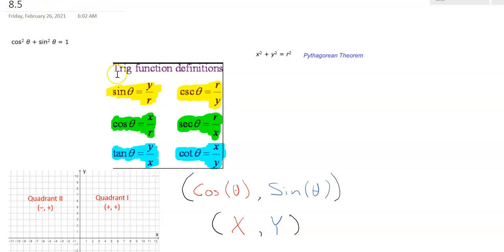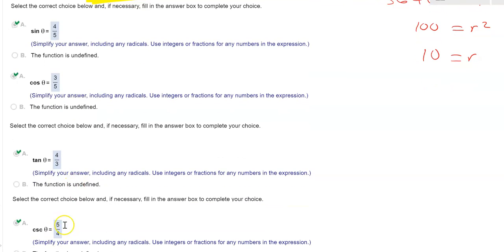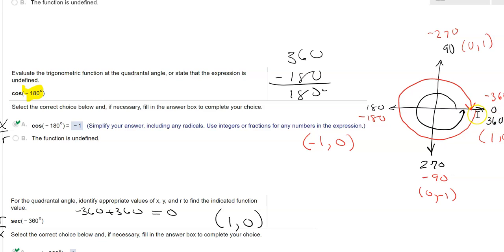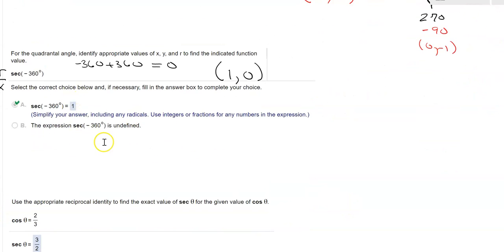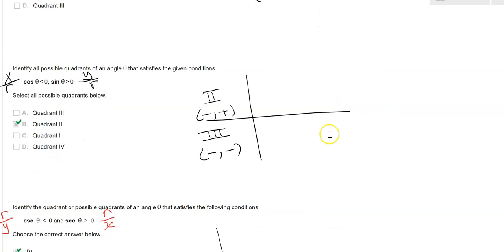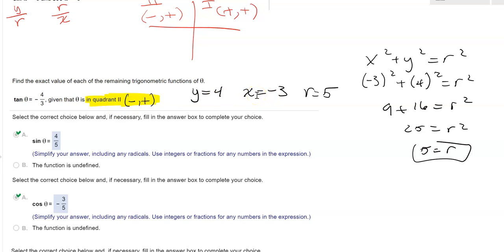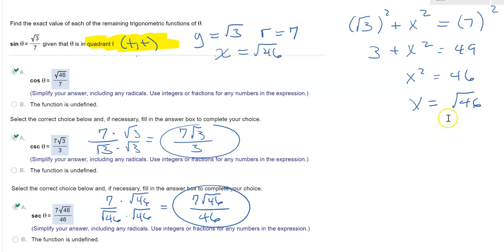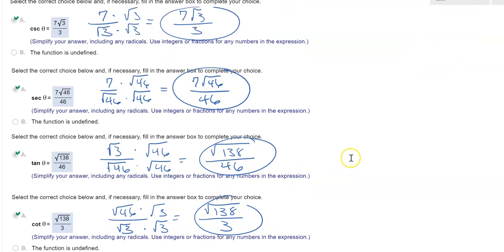8.5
Trig Reciprocal Identities
Pythagorean Identity
Coordinate Plane Quadrants